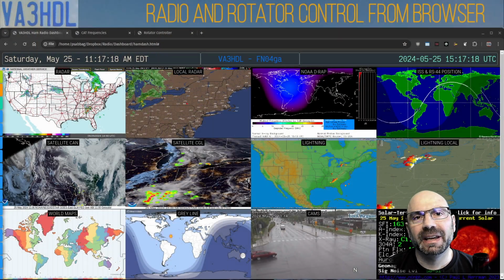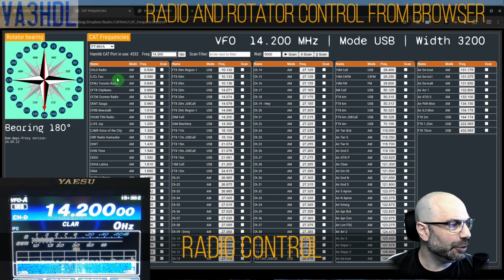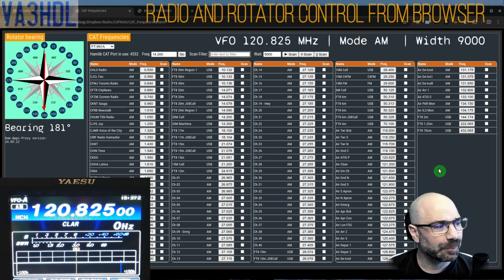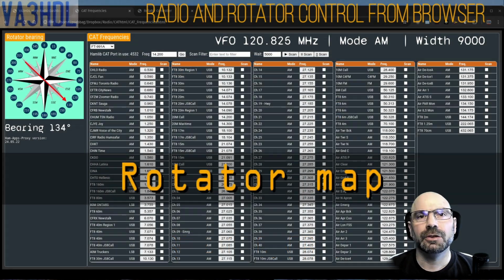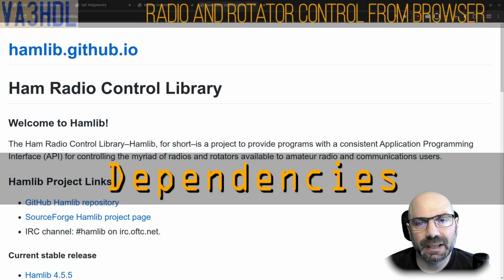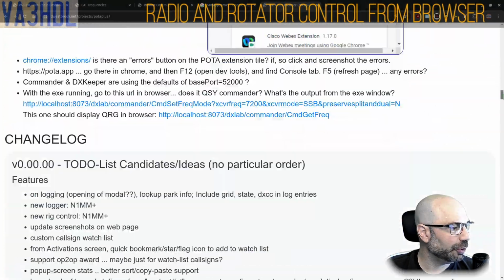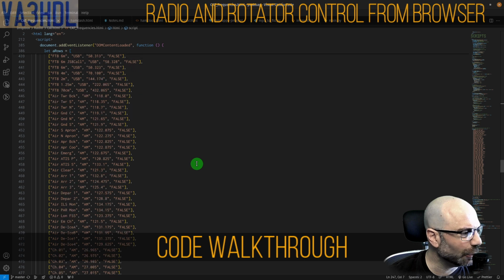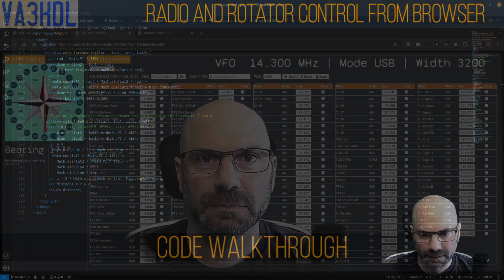Radios & Rotator Control from your web browser EASY!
In this video I share my web pages to control CAT Radios and Rotator.

Just download the the files from the Github repository and keep them together on the same folder. Open with any browser of your preference and you done. With any text editor (like Notepad) you can change the few settings.
Is that easy!

The video was entirely recorded and edited in Linux using OBS Studio and Kdenlive.

00:00 - Summary
00:34 - Channel intro
00:42 - Introduction
01:08 - Radio CAT control Web Page
07:05 - Rotator control via Compass Web Page
09:18 - Rotator control via Map Web Page
11:28 - Dashboard integration
12:05 - Dependencies - Hamlib
14:18 - Dependencies - Ham Apps Proxy
16:08 - Quick code walk-through Radio CAT control
18:58 - Quick code walk-through Map Rotator control
20:49 - Conclusion
21:06 - Thanks for watching

If you have any questions or comments please leave them in the comments section below